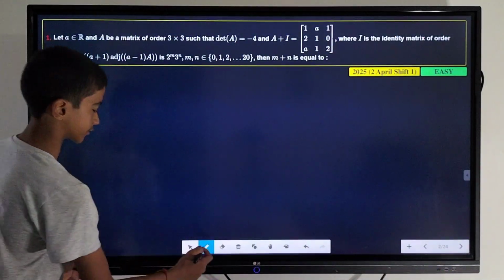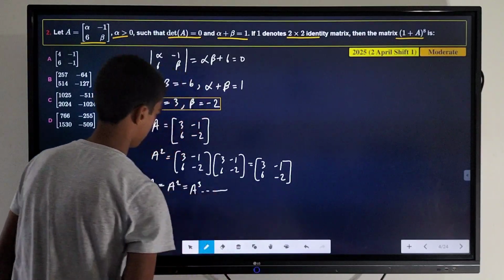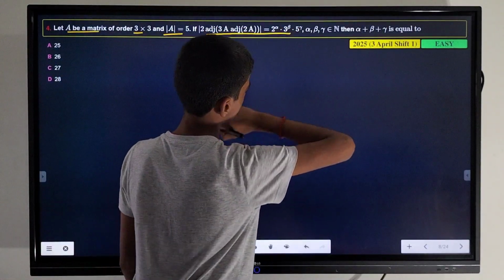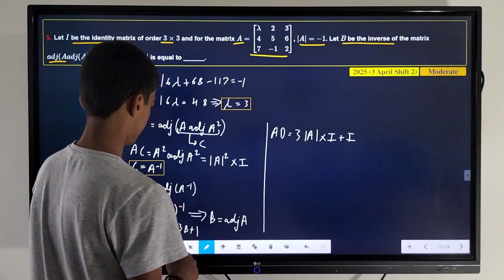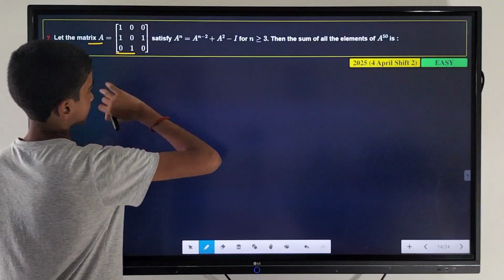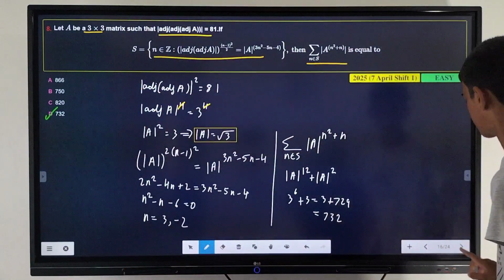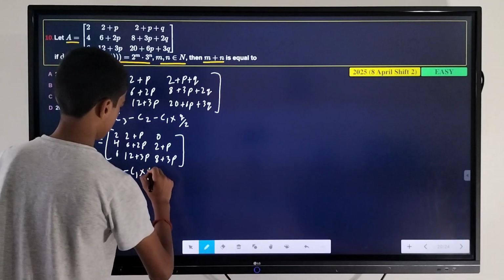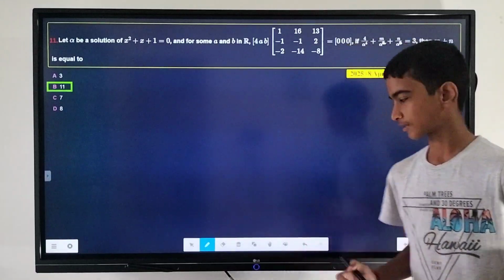JEE Mains | Matrices | PYQs_April 2025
Solving & practising PYQs boost up confidence.So,confidence booster PYQs for those who have finished subjected Topic or  JEE syllabus entirely.